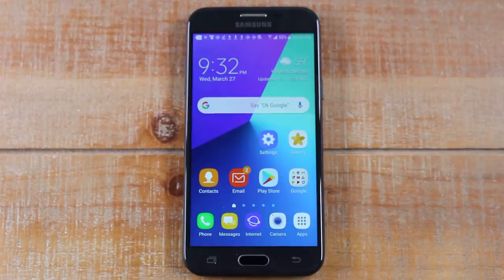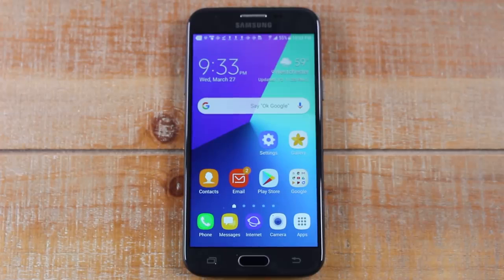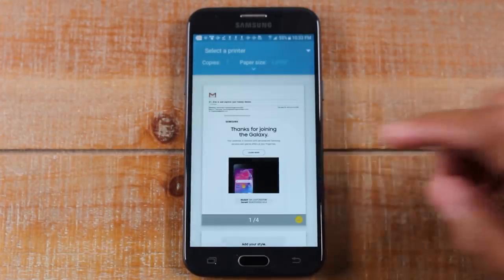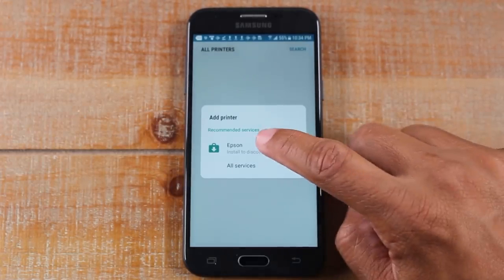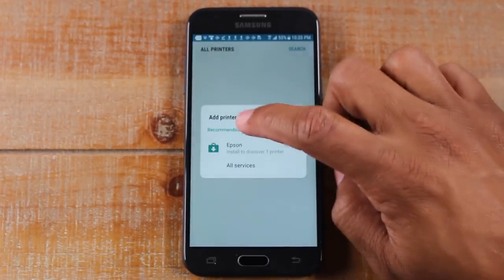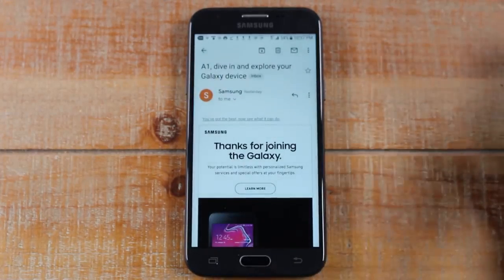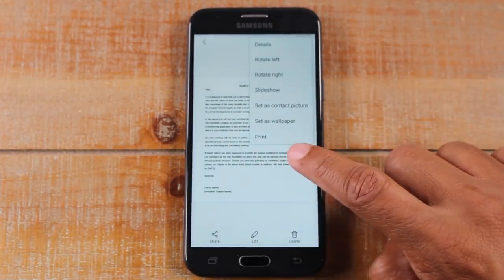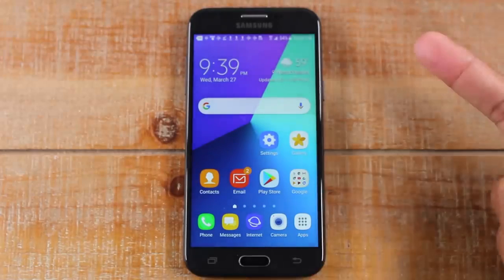How to print with your android phone only?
install NOKO print apps